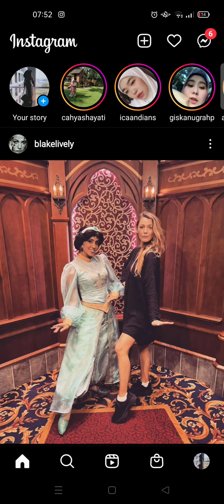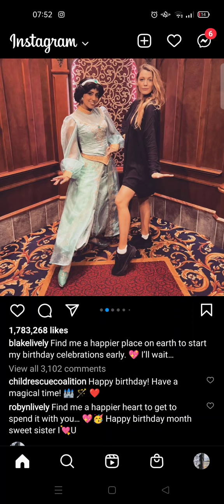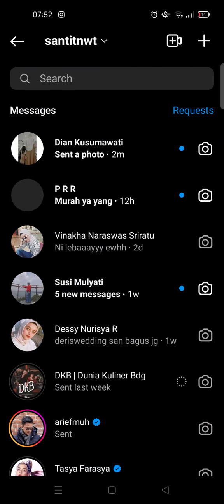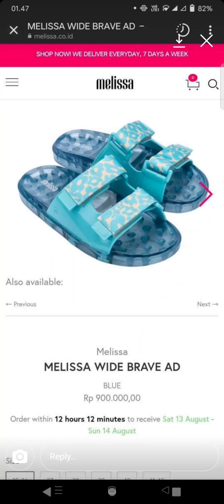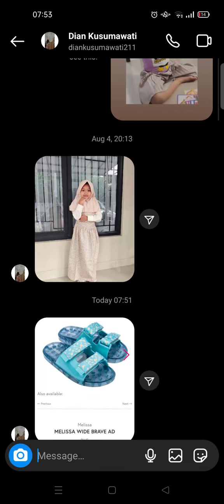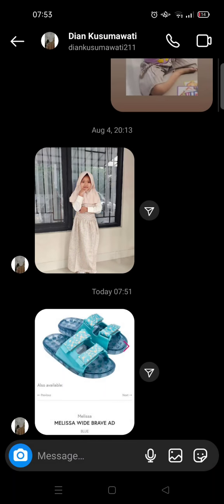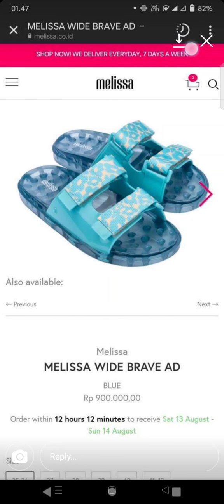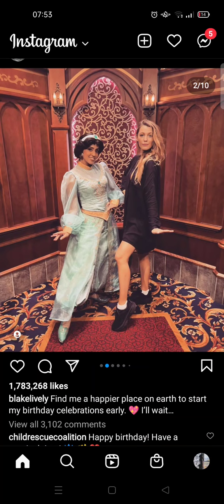[WANT TO SAVE INSTAGRAM DM PHOTOS?] LEARN HOW TO EASILY SAVE PHOTOS TO YOUR GALLERY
Here is how to save picture from DM to gallery